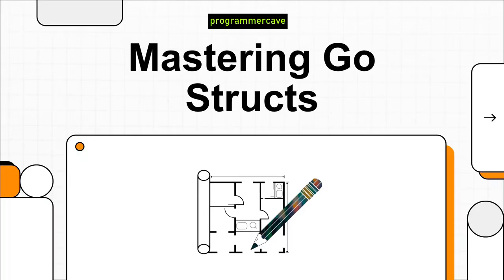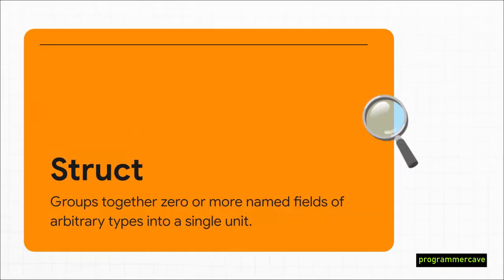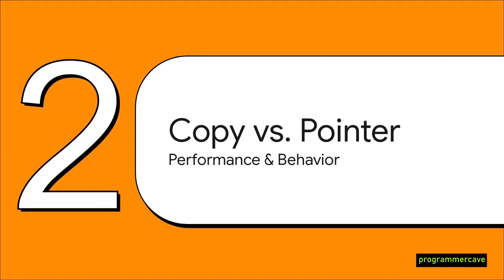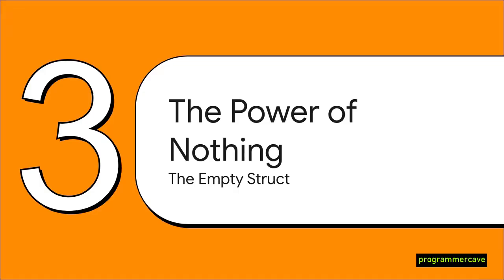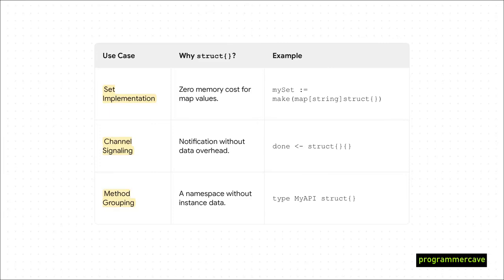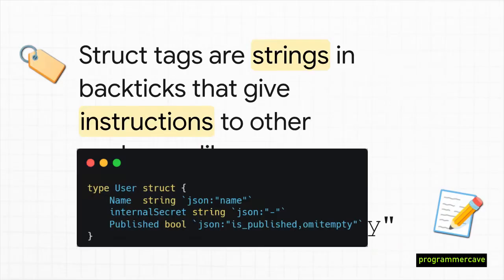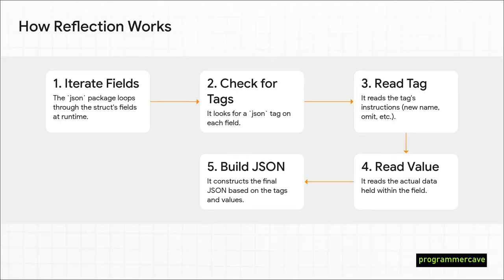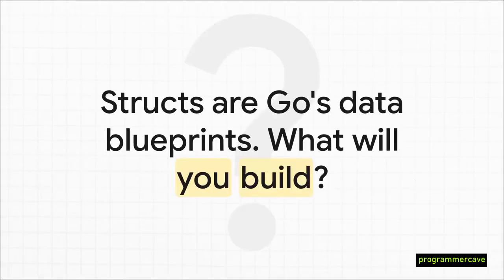Go Structs Explained: Data Structures, Empty Struct Use Cases & Tags with Reflection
Unlock the power of Go structs with this comprehensive video! Learn everything you need about composite data types, how to define and initialize structs in Go, the real-world applications of empty structs, and how struct tags enable reflection and flexible data encoding.

Whether you're a beginner or an advanced Go developer, discover practical code examples, tips for efficient memory usage, and secrets behind struct tags for JSON, database mapping, and more. Perfect for interviews and deepening your understanding of Go!

Chapters:

Introduction to Go Structs

Defining and Initializing Structs

Value Semantics and Pointers

Anonymous and Embedded Structs

Empty Structs: Zero Memory Use Cases

Sets with Maps

Channel Signaling

Namespaced Stateless APIs

Struct Tags and Reflection

JSON Marshaling

Database, Config, and Validation Tags

Advanced Reflection & Real-World Examples

Tags & Hashtags
Golang, Go structs, Go data structures, empty struct, struct tags, Go reflection, Go interview, Go tutorial, backend engineering, microservices, Go programming, JSON marshaling, Go sets, Go channels, Go API design, Go code optimization

This setup enhances discoverability and relevance for Go learners and professionals searching for deep dives into structs, memory optimization, and powerful reflection use cases.